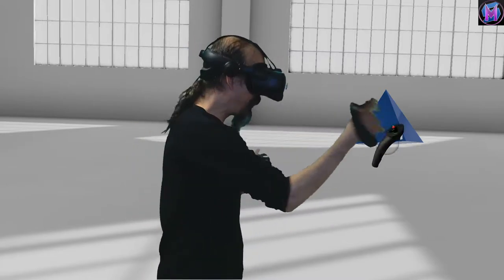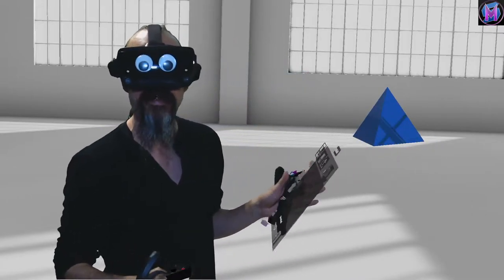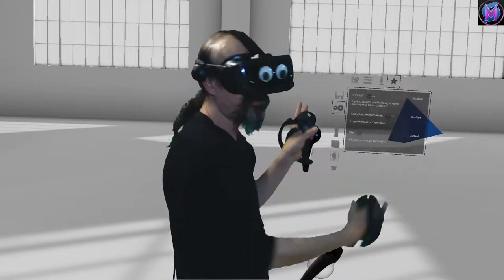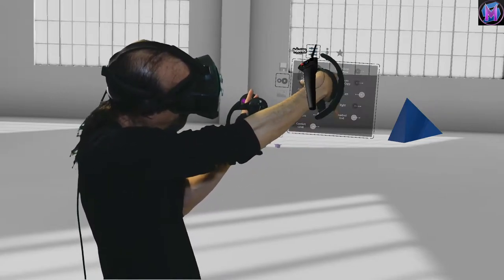Teaching Gravity Sketch: Settings Overview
Gravity Sketch Tutorial! The main Settings Panel has a lot going on. We break down the main sections and subsections to see what happens where. This is a free series of tutorials for Gravity Sketch, the VR 3D modeling tool.